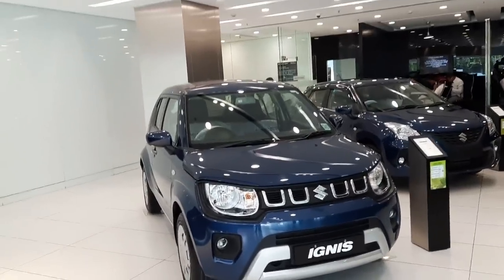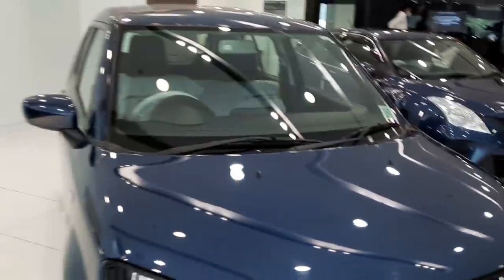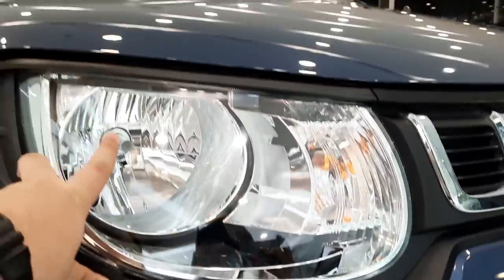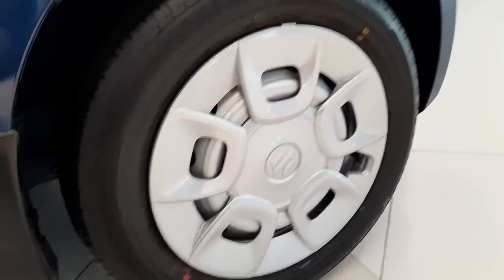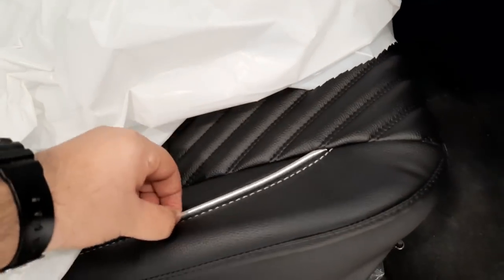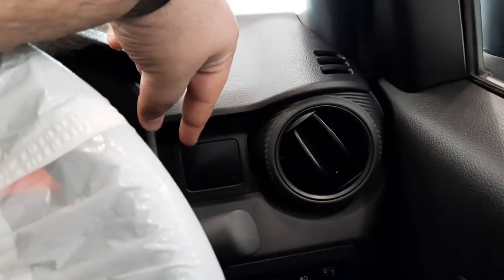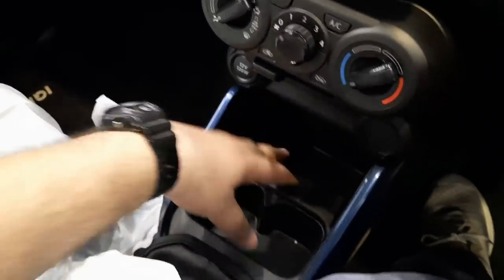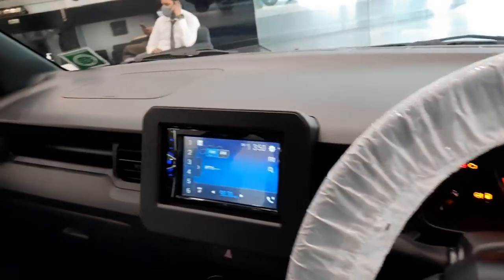Maruti Suzuki Ignis Sigma with Accessory pack I Walk around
The Maruti Suzuki Ignis Sigma comes at Rs 4.95 lakh, ex-showroom, Delhi. Here is a detailed walkaround of the car with accessory kit.